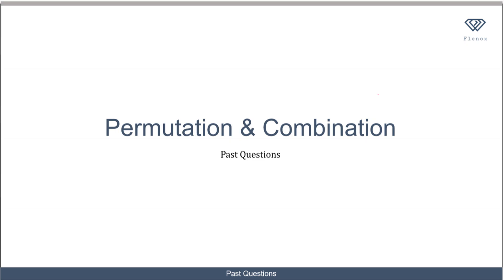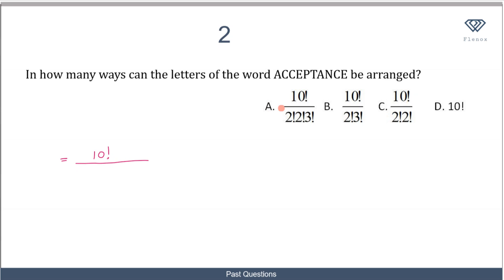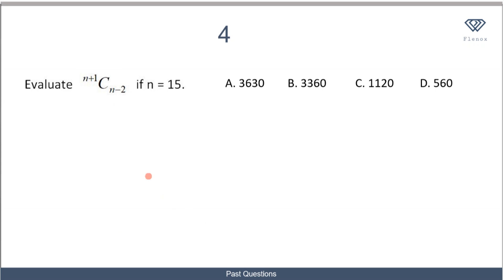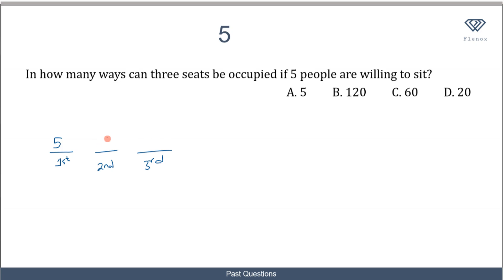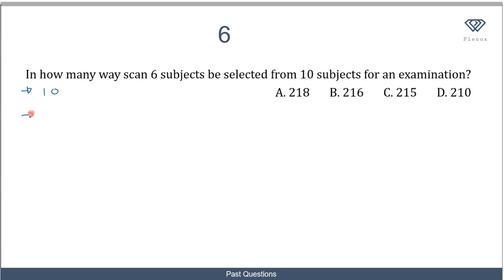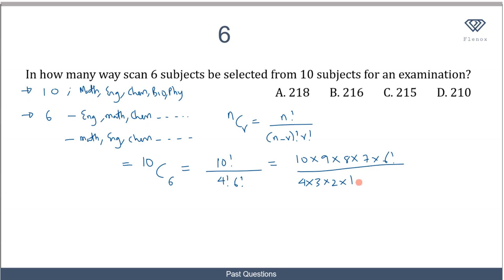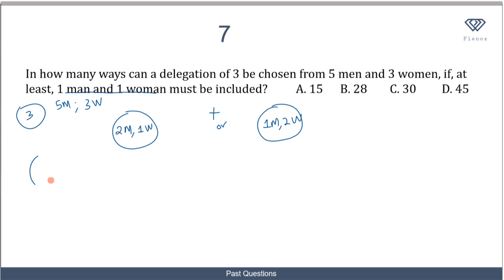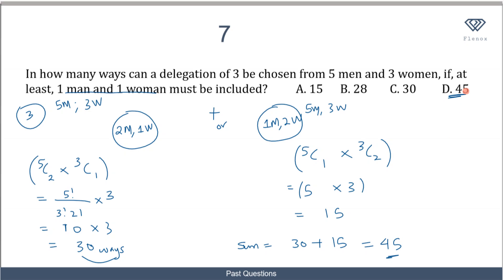4 JAMB Mathematics Past Question on Permutation and Combination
Learn how to tackle JAMB past questions on permutation and combination.